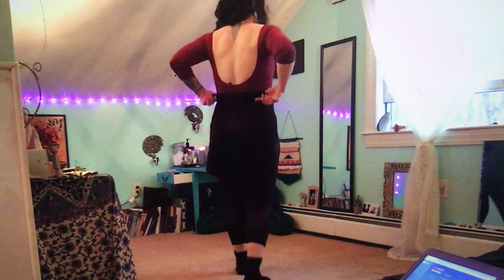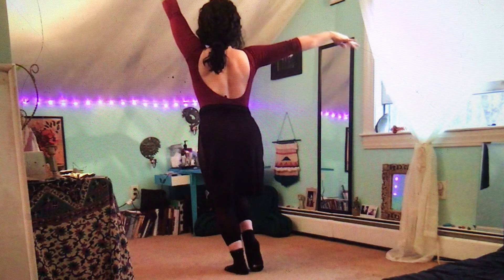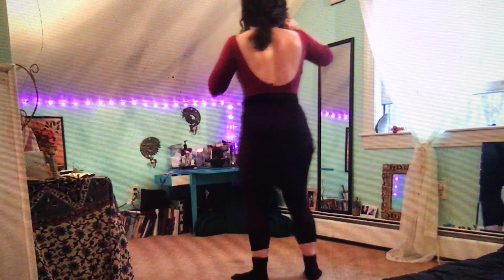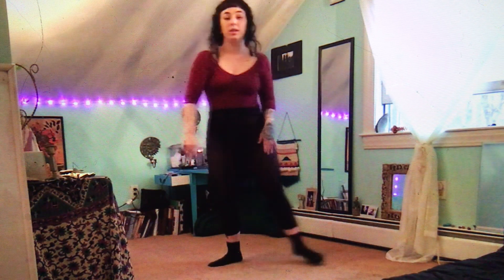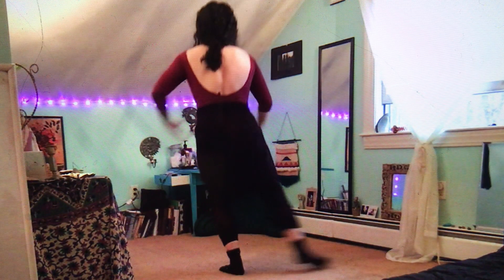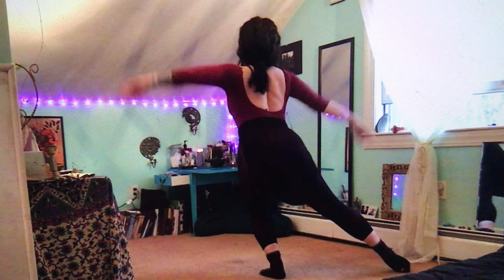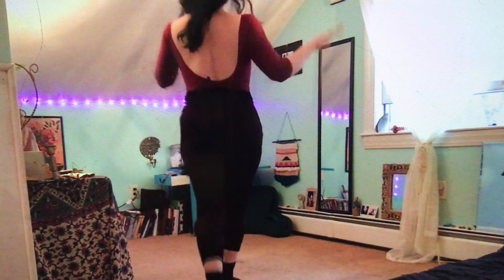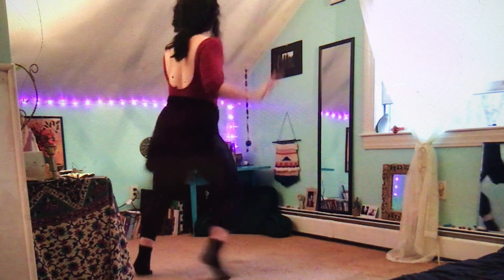LA BEATZ - Jazz Funk 9 +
Miss Mikayla
Ages:  9+